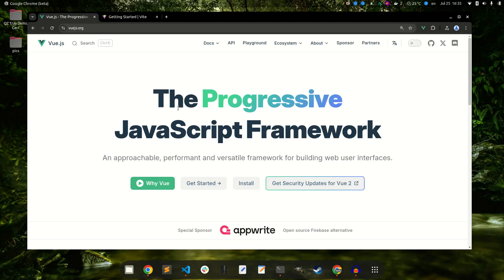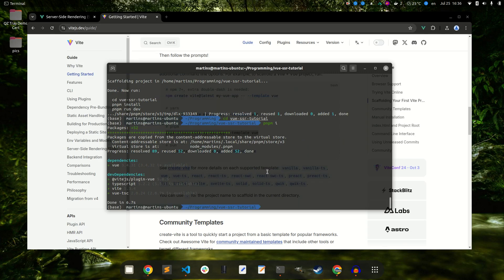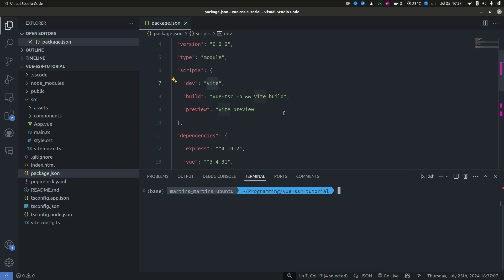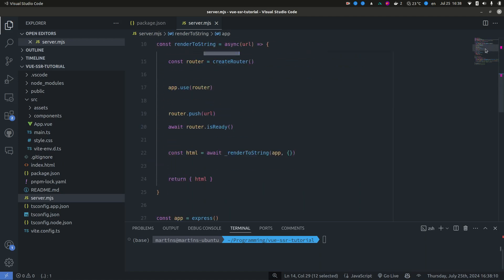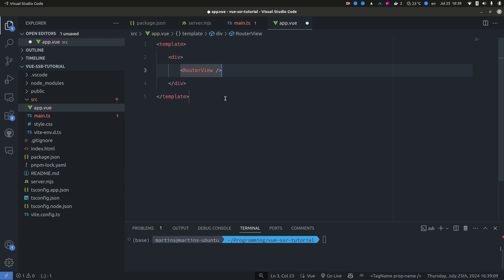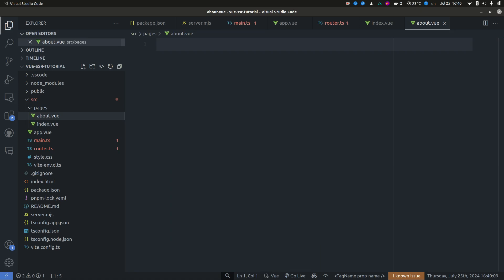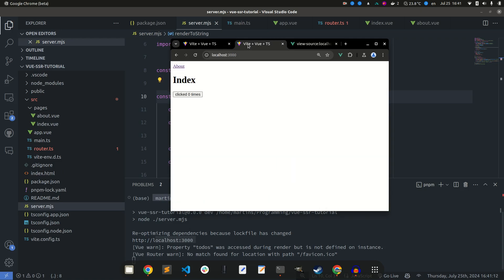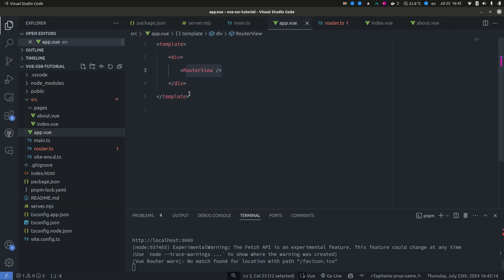Vue SSR Tutorial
Vue 3 SSR Tutorial - the easy way